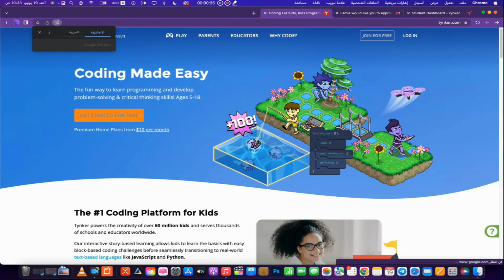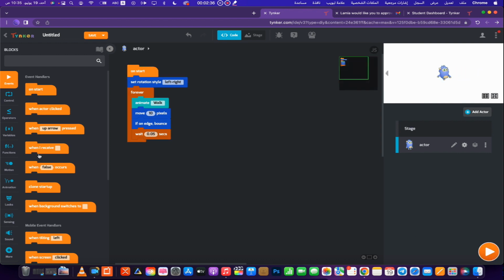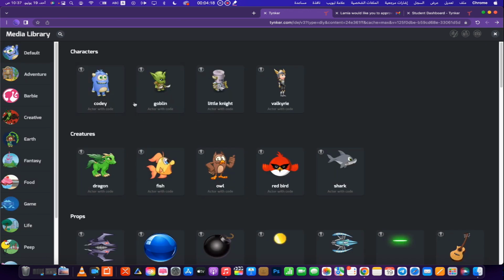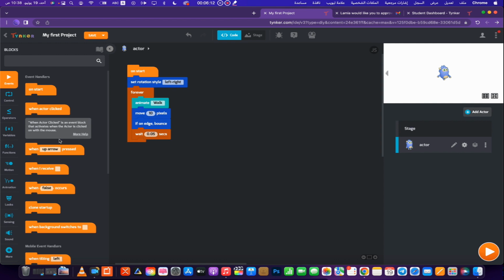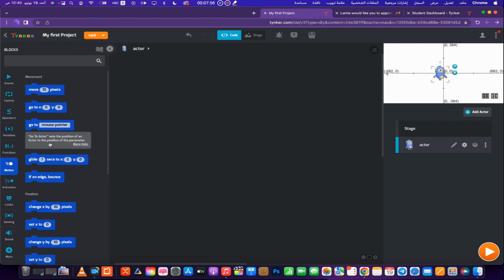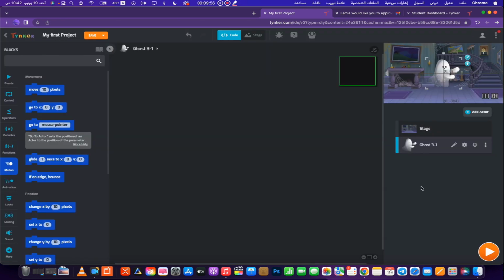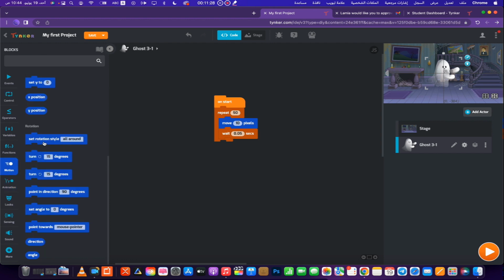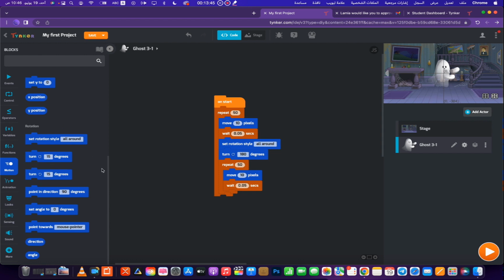Tynker login & introduction to tynker workshop